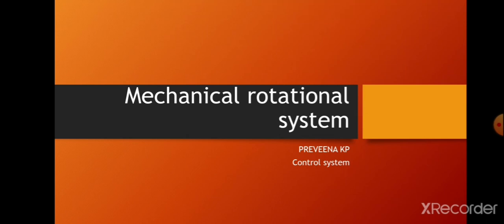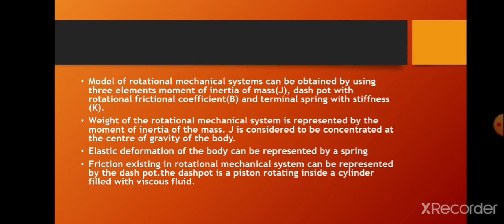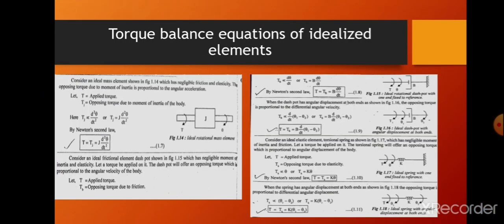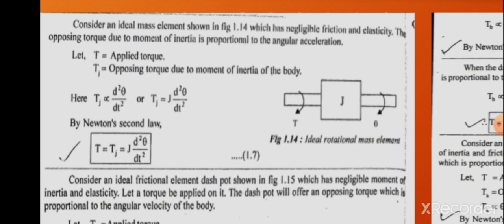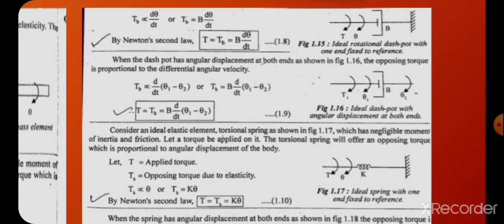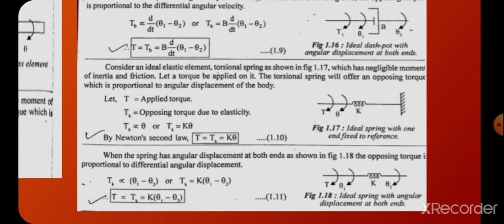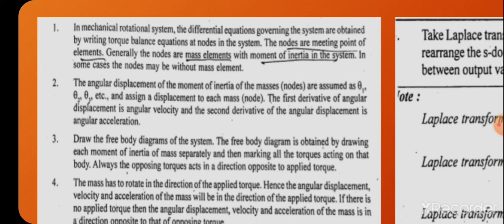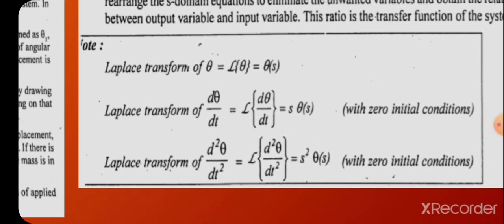Mechanical rotational system 23.09.2020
Mechanical rotational system.